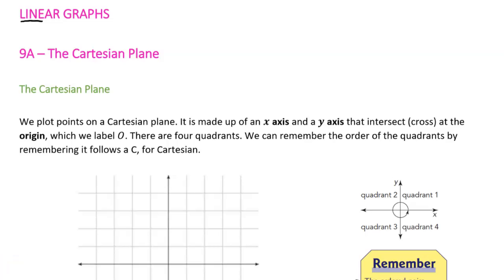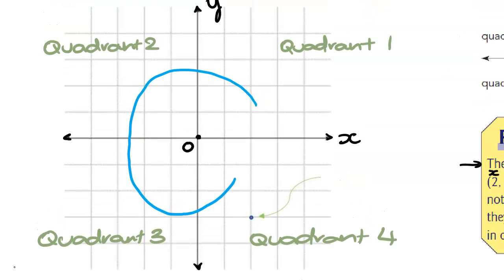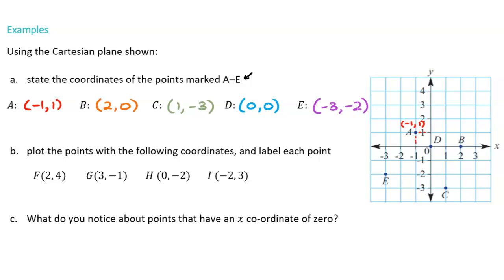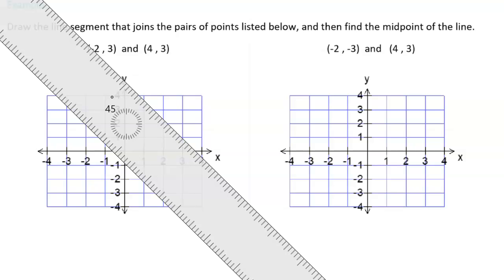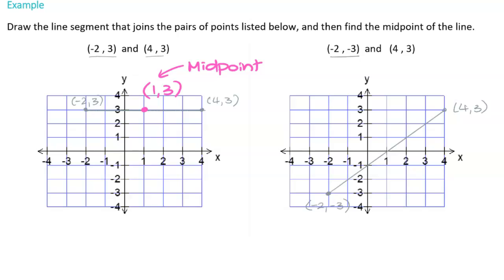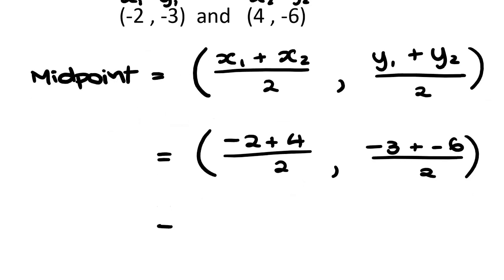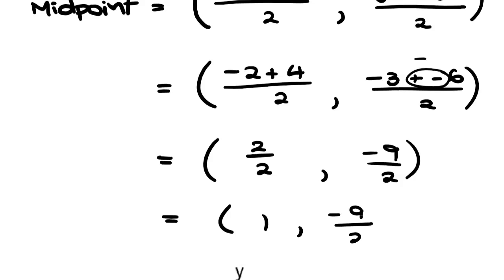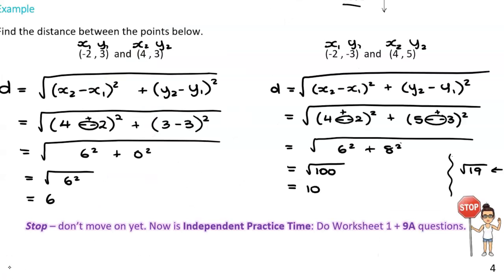8 Maths | Linear graphing - Intro to Cartesian plane, midpoint and distance formulae